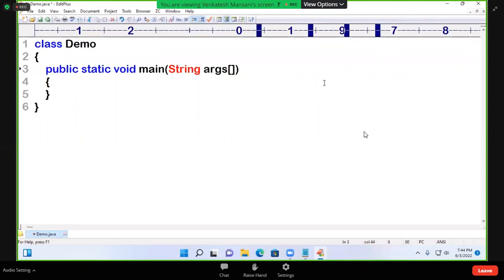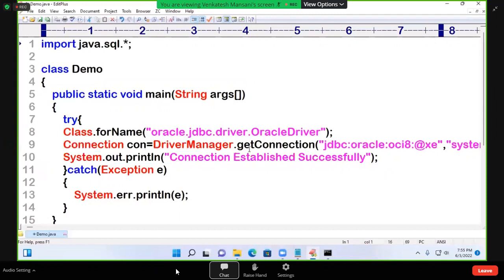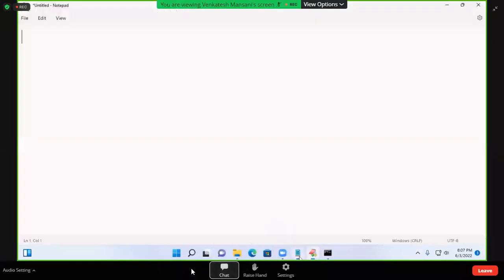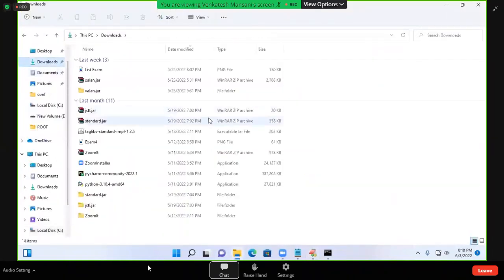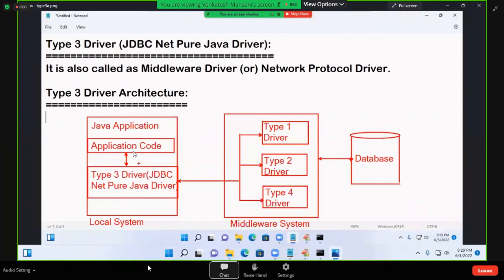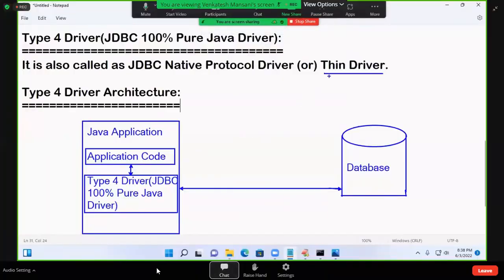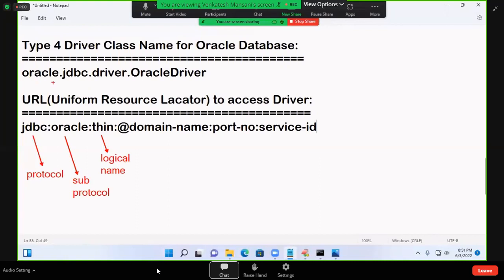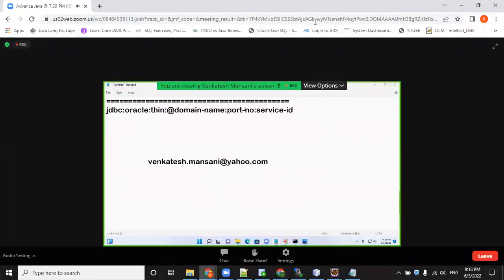07 DAY 83JUNE2022